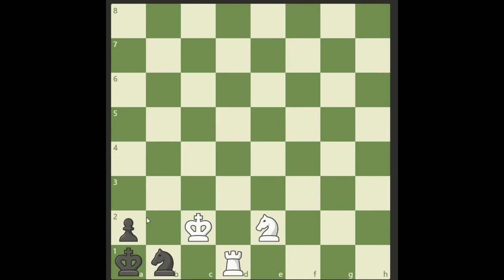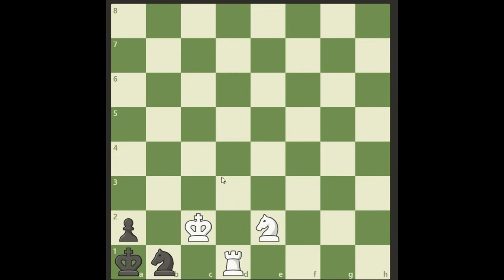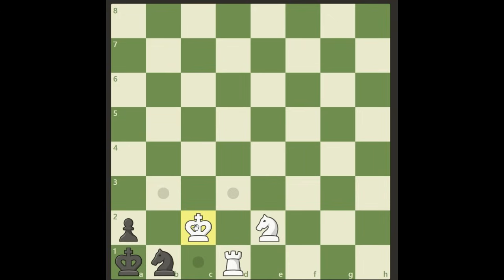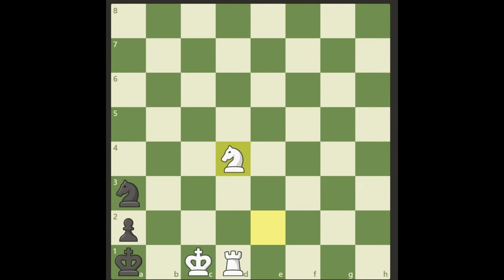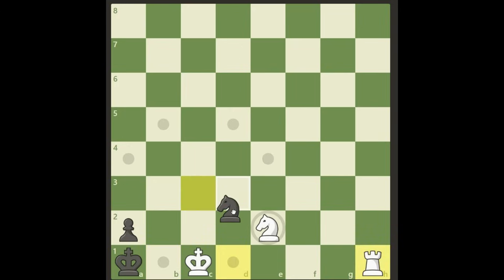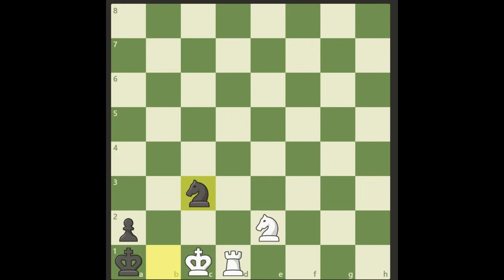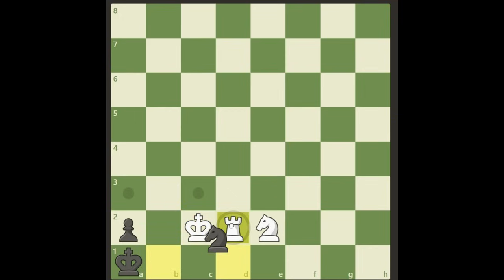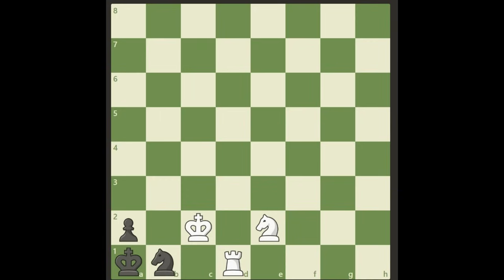Checkmate in 3 moves here.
White's turn and he has checkmate in 3 moves, how? Watch out for stalemate!

This puzzle was composed by Samuel Loyd in 1885.